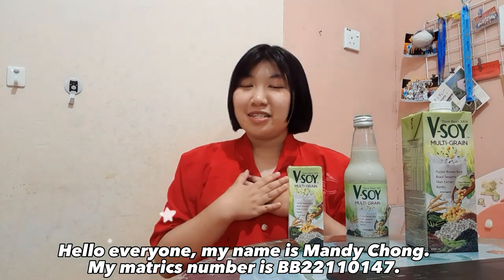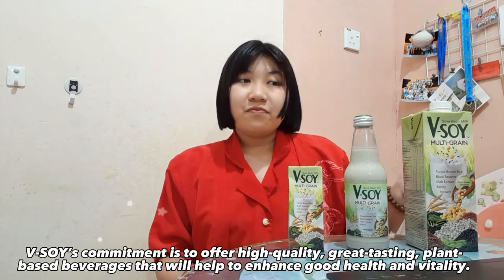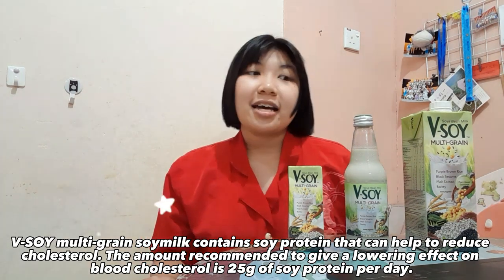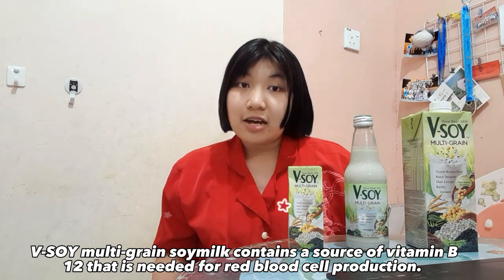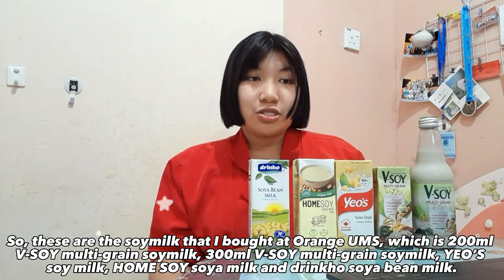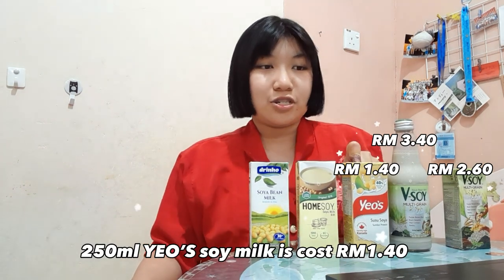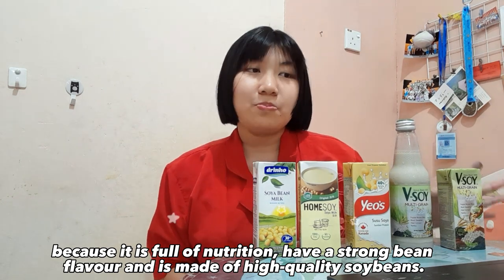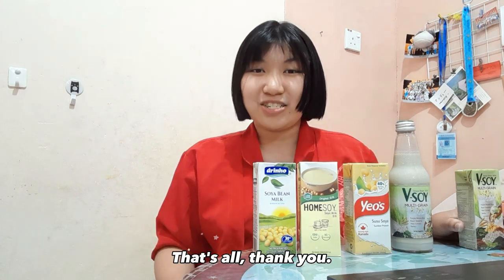BT12003 | VIDEO CONTENT CREATION | V-SOY MULTI GRAIN SOYMILK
V-SOY multi grain soymilk is offer high-quality, great-tasting, plant-based beverages that will help to enhance good health and vitality.
V-SOY multi grain soymilk is made from high-quality whole soybeans and another four nutritious natural grains according to their exclusive recipe.

Prepared by: MANDY CHONG KA YING, BB22110147, Section 1
Recorded with: SAMSUNG GALAXY A13
Video editing software: CAPCUT